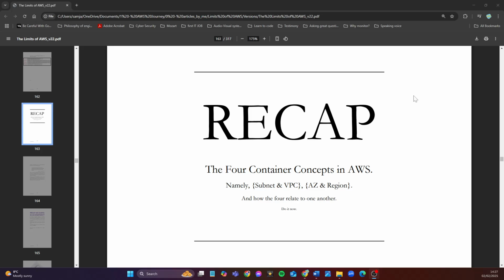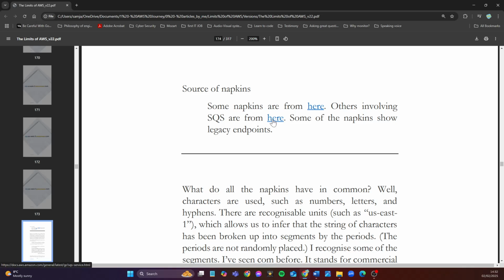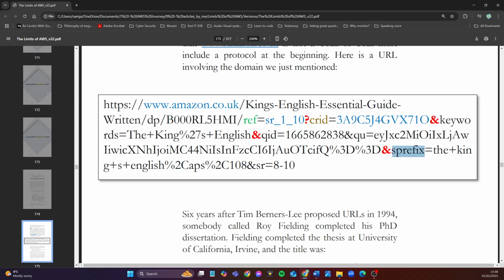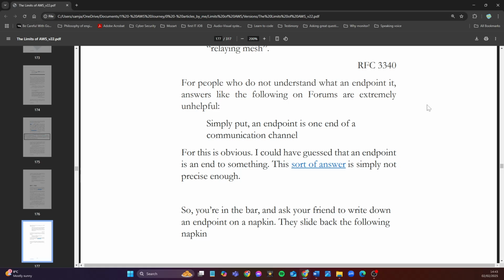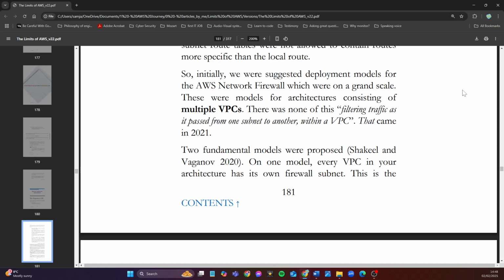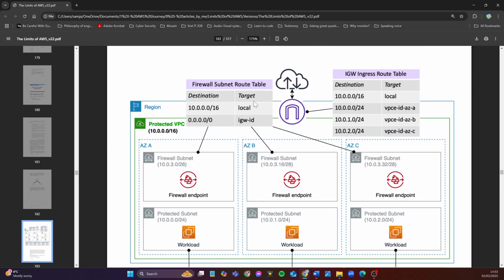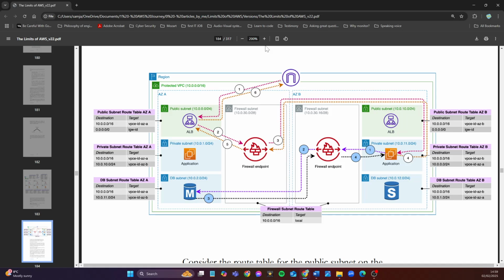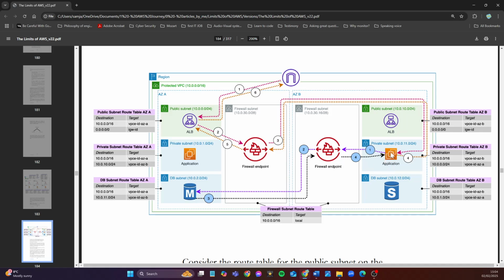🟠 The Limits of AWS - Part 8